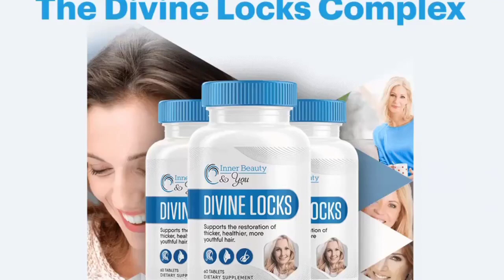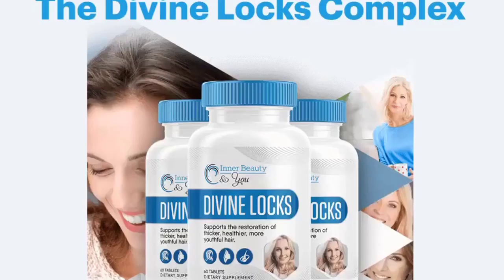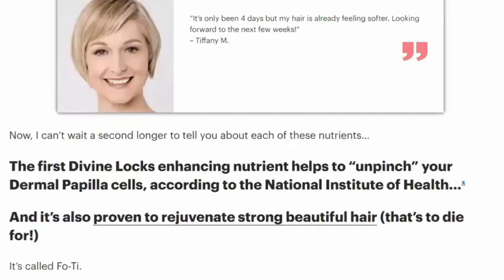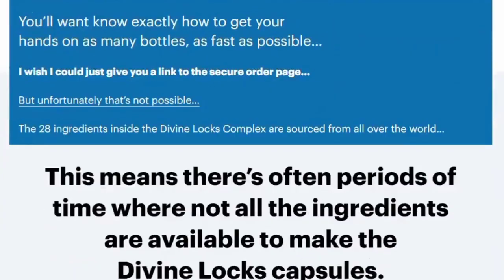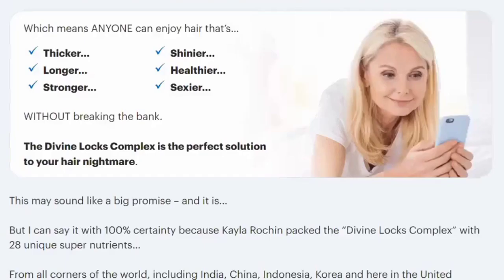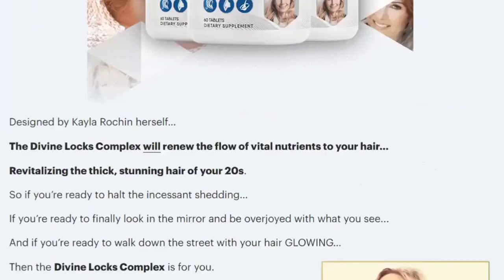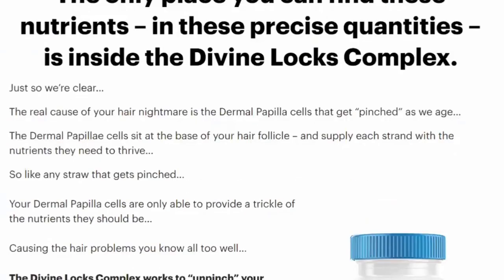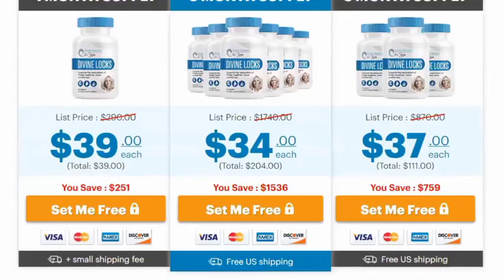Divine Locks - Divine Locks Review - ALERT😠- Divine Locks Hair Growth - Divine Locks Supplement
Divine locks What Is It?

Divine Locks is a totally natural product that will help in health of your hair making you have a very Well, quickly and healthily.

Divine Locks Does Work?

Yes, Divine Locks works and brings a lot of results, if you use Divine Locks the right way and do all the right treatment I’m sure you’ll get a good result.

Divine Locks Benefits?
-end the fall; and
-eliminate baldness; and
-make your hair stronger;
-make it more shiny and silky;
-assist in the overall health of your hair.

Divine Locks Where To Buy?

You will only find Divine Locks on the official website, and to help you I will leave the site just above for you to access.